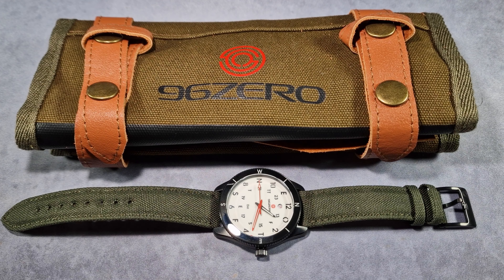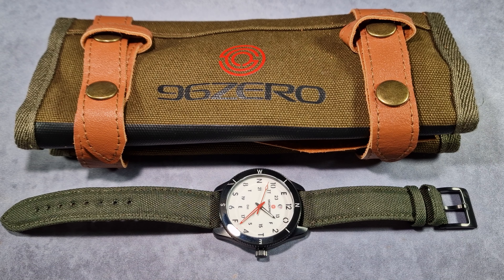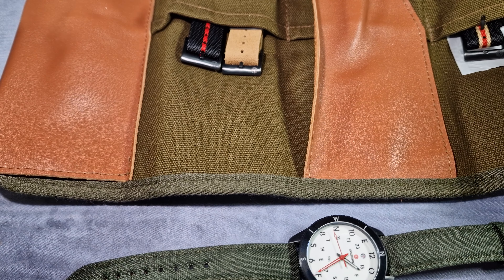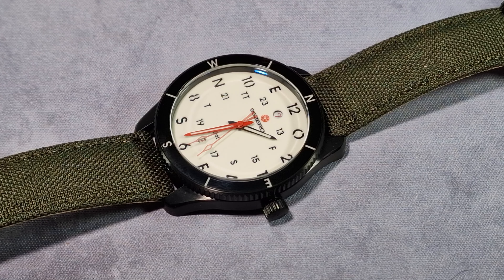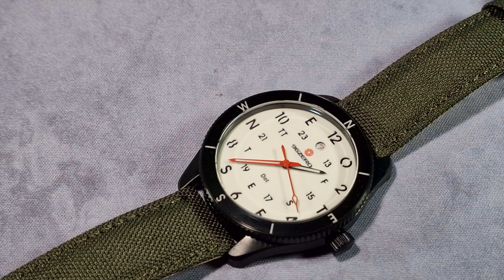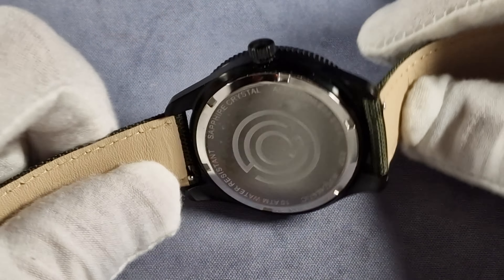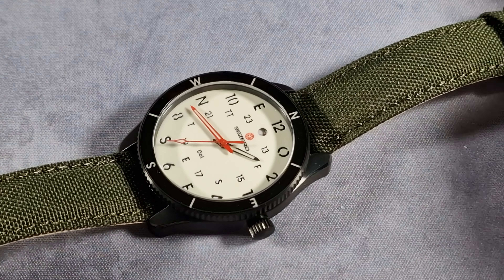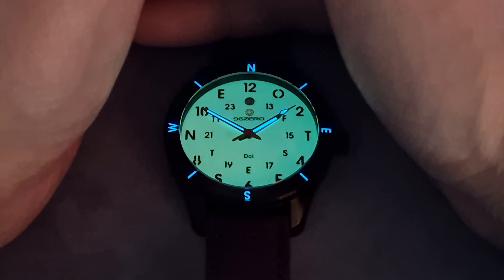96Zero Field Watch Review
Field watches were designed for soldiers to wear during the world wars, as they became a valuable alternative to pocket watches. They took on this name based on how they were used. The name evolved into field watches to show how the watch could be used by a wide range of people.